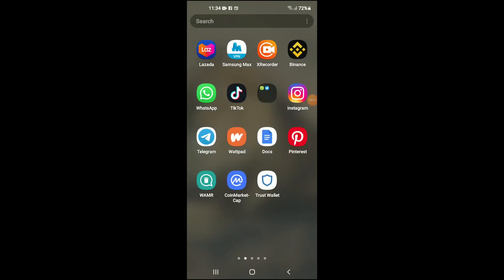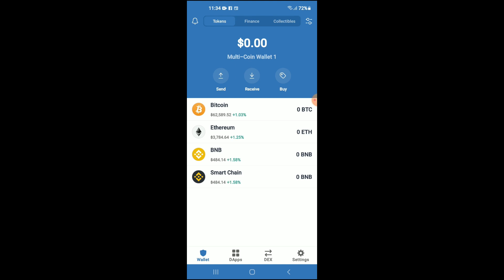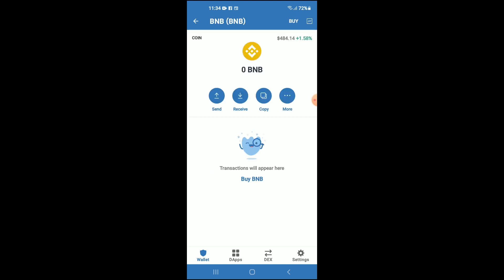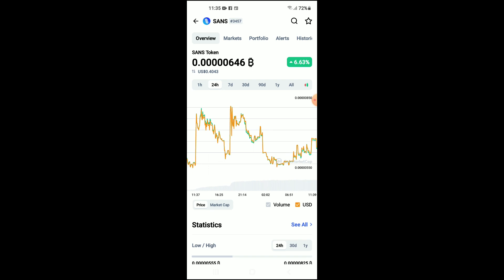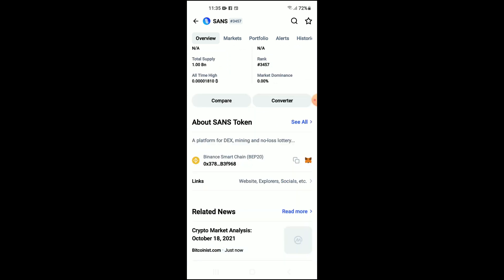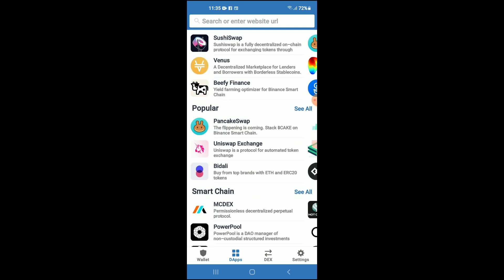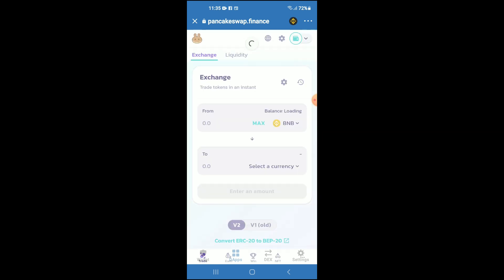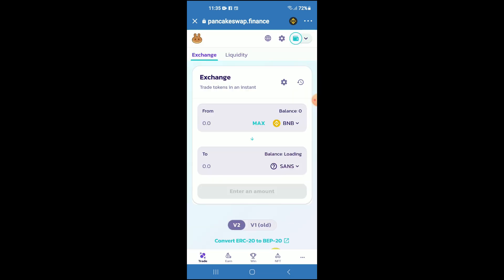how to buy sans token on trustwallet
how to buy sans token